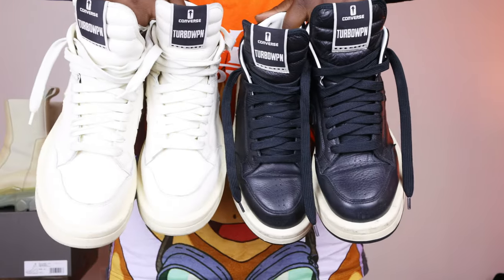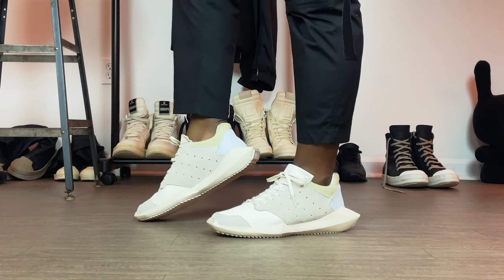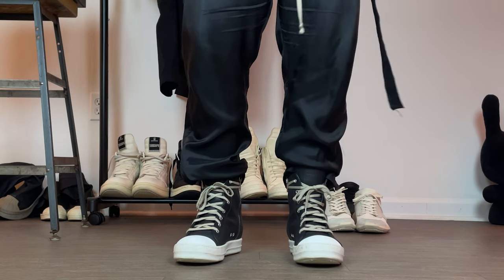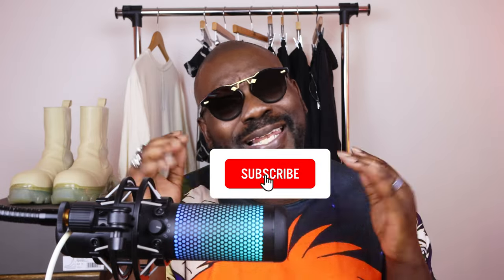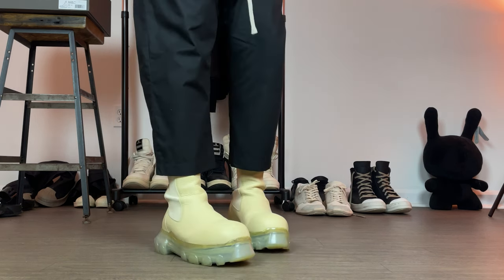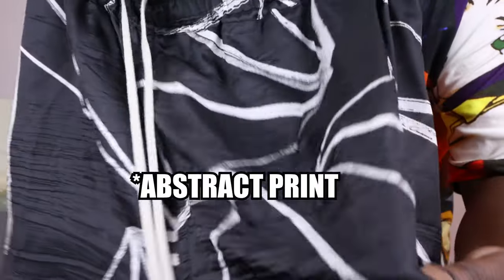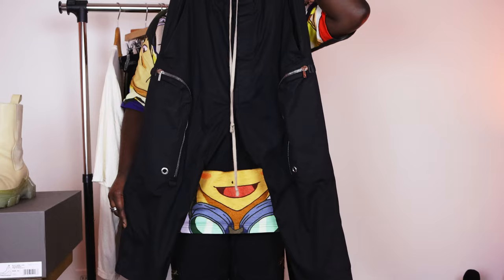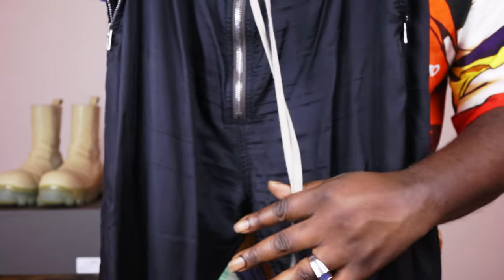My (Modest) Rick Owens Collection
Greetings and Salutations! Today, we are going  to cover my modest Rick Owens collections. Yes, this is an all RICK video! I tried to keep it short for yall. It's mostly shoes with a mix of Mainline and collabs, but we also have some pants in the mix too. For all you deep Rick heads, please don't judge me for my lack of knowledge, I'm still learning.

Track List
0:00 - Intro
0:47 - Converse x Drkshdw Turbowpn
1:34 - Adidas x Rick Owens Superstar and Mastadon Calf High Boots
3:58 - Rick Owens Mainline Ramones
5:00 - Rick Owens x Birkenstock Arizona Sandals
5:43 - Like and Subscribe
6:08 - Rick Owens Geobasket
6:50 - Rick Owens Bozo Beetle Tractor Boots
7:52 - Rick Owens DRKSHDW One Size T-shirt
8:31 - Rick Owens Cupro Abstract Print Boxer Shorts
9:26 - Rick Owens x Champion Dolphin Boxer Shorts
10:15 - Rick Owens Bauhaus Cropped Cargo Pants
11:03 - Rick Owens Cropped Organic Trousers
11:49 - Rick Owens Cupro Joggers (women's)
12:37 - Outro